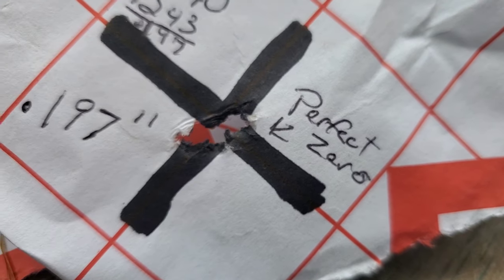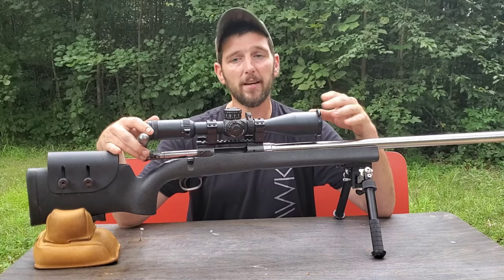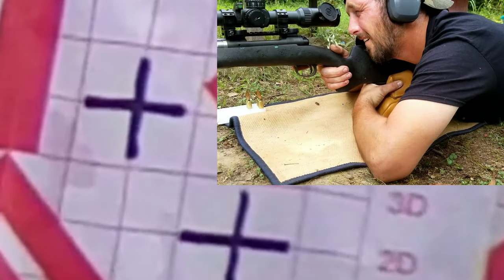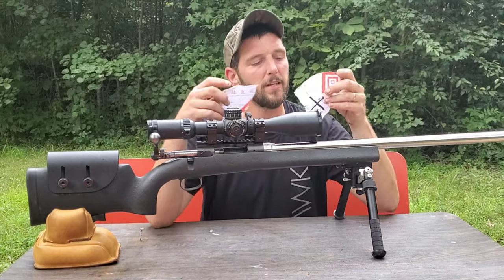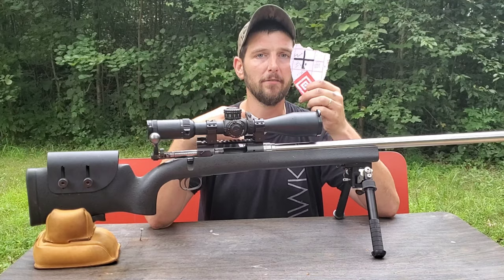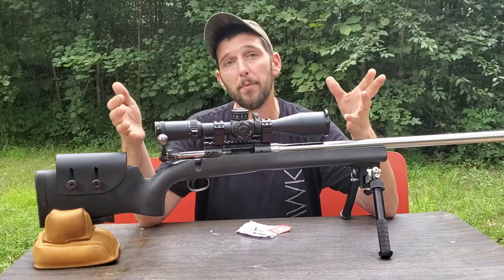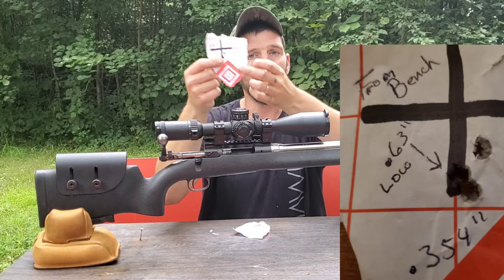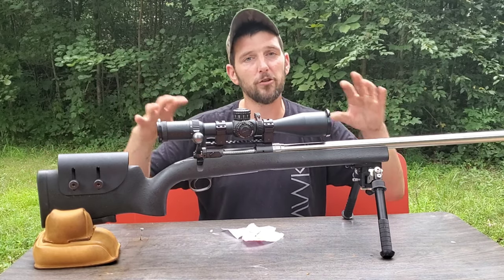Different Zeros From Prone vs Bench Shooting For Precision Rifles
This is something that can save precision shooters a lot of headaches as long as they are aware of it. The difference in your zero when shooting from a bench vs shooting from the prone.